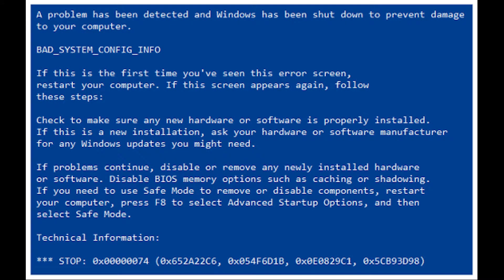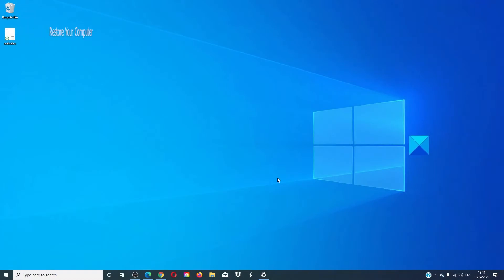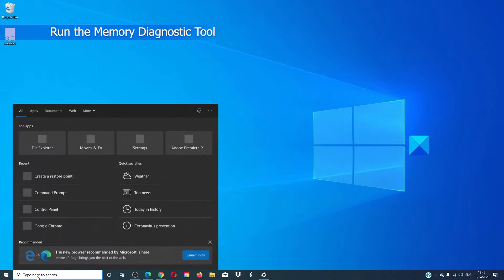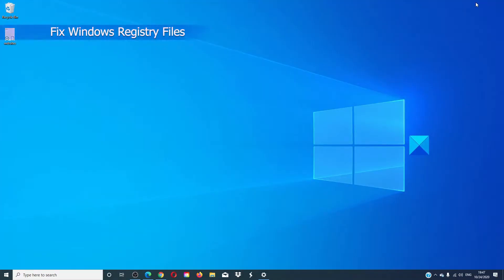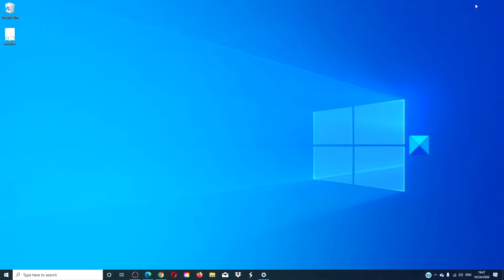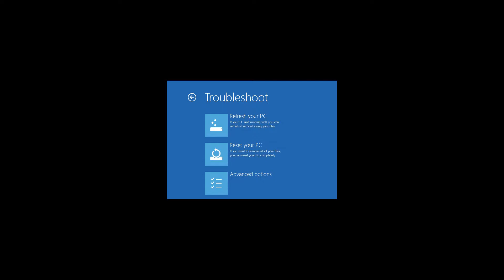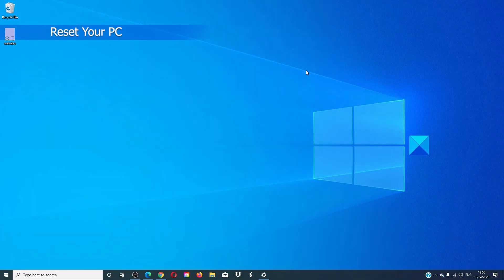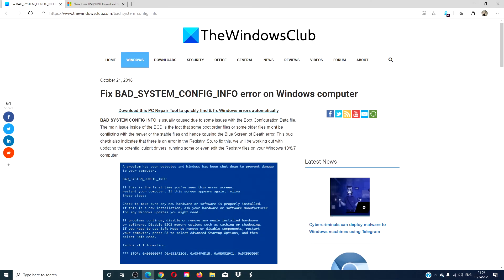Fix BAD_SYSTEM_CONFIG_INFO error on Windows computer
BAD SYSTEM CONFIG INFO is usually caused due to some issues with the Boot Configuration Data file. The main issue inside of the BCD is the fact that some boot order files or some older files might be conflicting with the newer or the stable files and hence causing the Blue Screen of Death error. This bug check also indicates that there is an error in the Registry.

Here are a few fixes:

1] Restore your computer

2] Update Windows and all your drivers

3] Fix Windows Registry Files

4] Use Windows Memory Diagnostics to check issues with RAM

5] Fix the BCD files